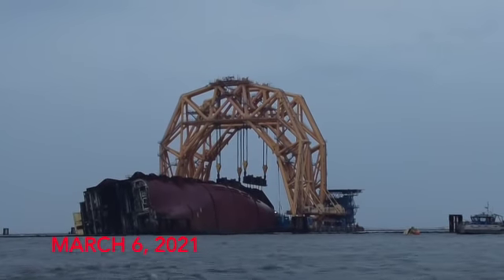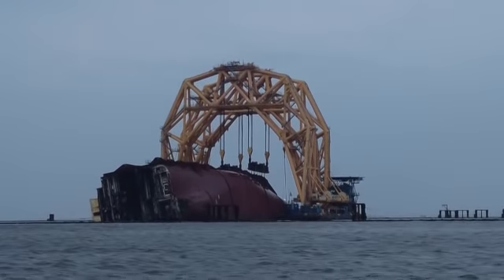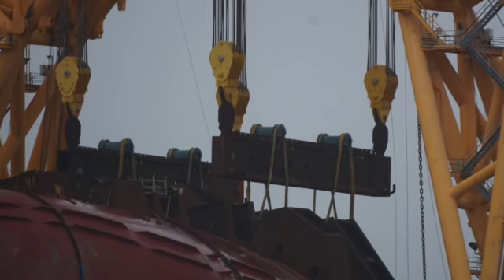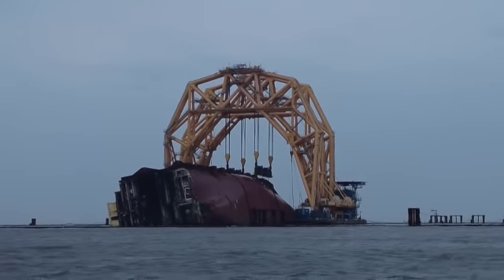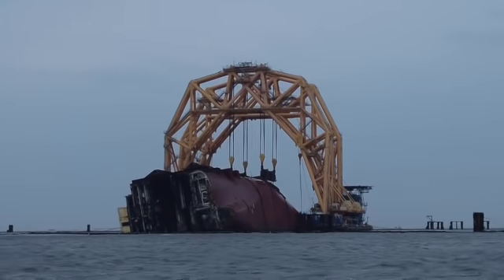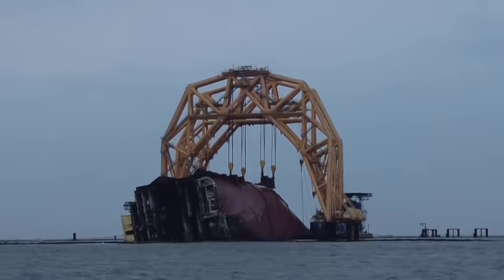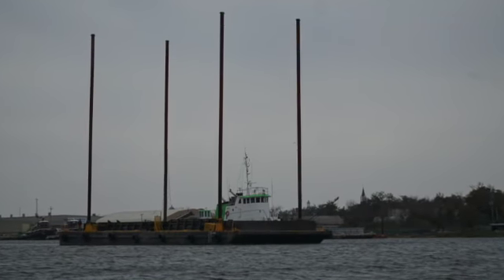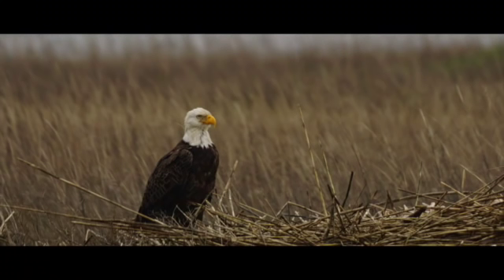STRAPPED FOR ACTION!!! on March 6, 2021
Golden Ray car carrier ship wreck being removed from St. Simons Sound,